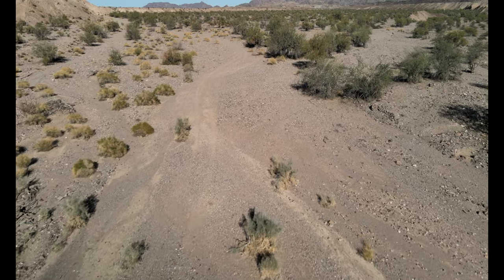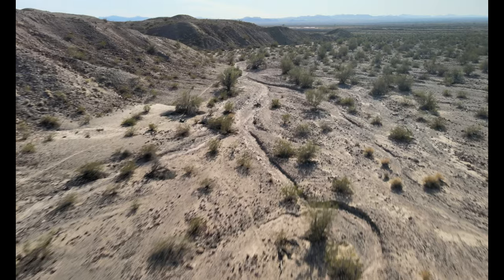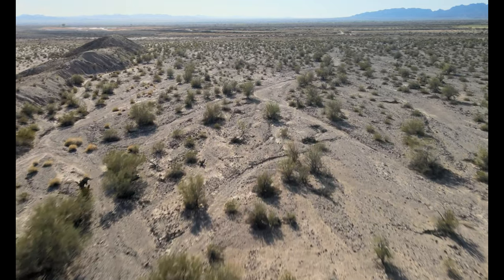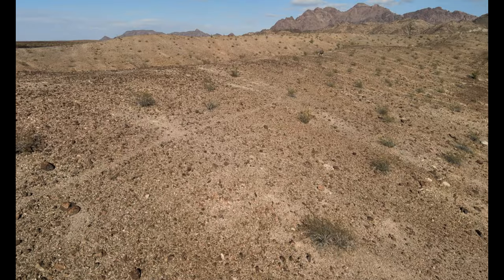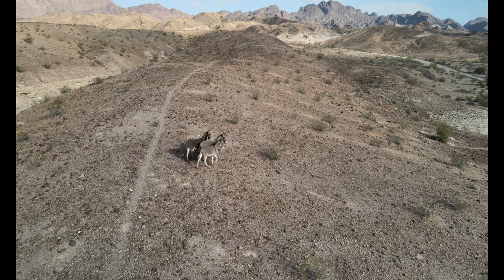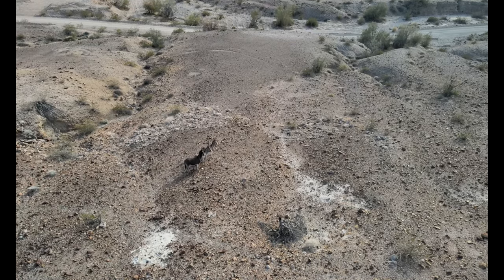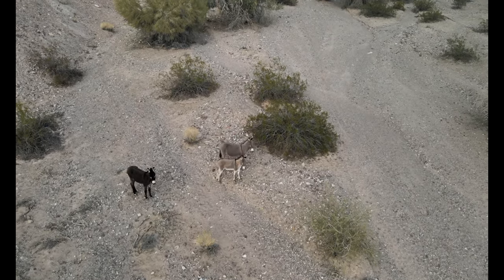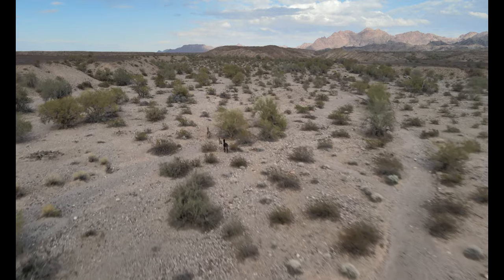Arizona Wild Burros, Drone Scouting the desert Part-1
This video footage was filmed in late March/early April 2021. Using a drone to fly over the desert washes, ridges. Aerial views checking game trails, ATV trails and jeep trails into/out of these western Arizona desert arroyos. The feral, wild burros (donkeys) didn't pay much attention to the drone, flying 100-150' high. Much of the animal footage was zoomed in to appear closer in the video using video editing software. Hiking over 1 mile into and out of these desert drainages/washes would have taken me several hours, hiking and using optics. Drone aerial is a Huge advantage as driving my 4wd into these areas would certainly have put any animals on full alert...

Two groups of ATV-UTV users and 3 dirt motocross bike riders were in the area. The donkeys (and in part 2 the mule deer), were very much on alert and paying attention to these motorized recreation peeps. Mostly they ignored the drone, but they did notice the propeller noise far above them. At one point in the Far off distance, it appears the bikers created quite a dust cloud, almost as if chasing other donkeys in the area.

Beautiful country, the desert terrain, mountains of western Arizona.

Mavic Air 2 Drone